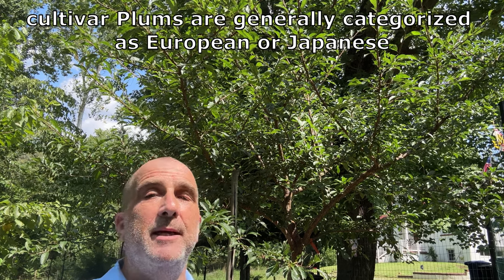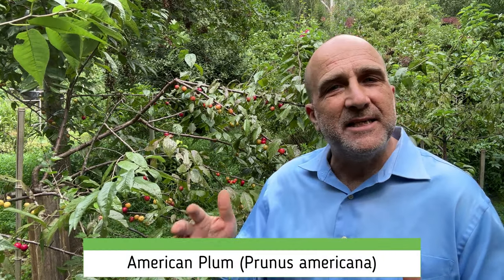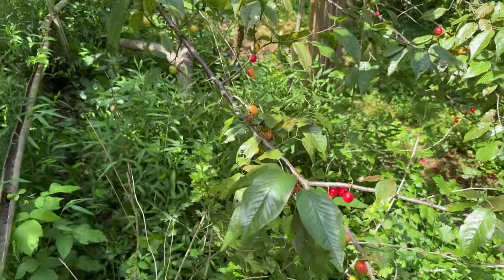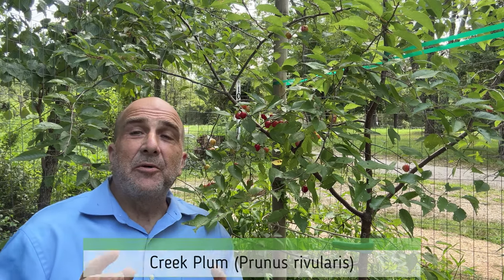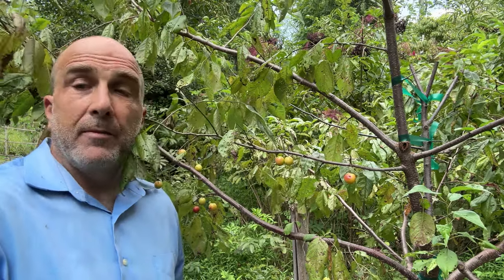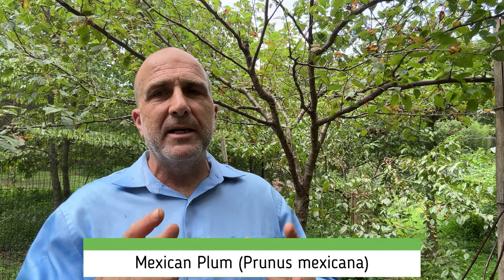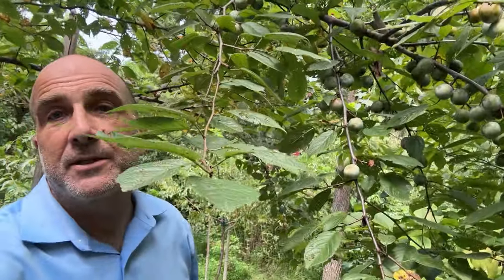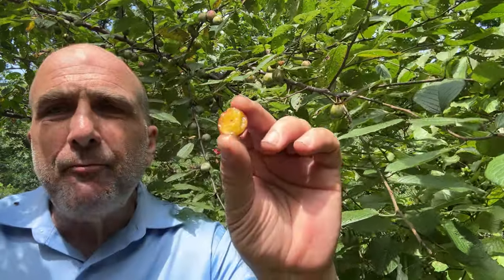Wild Plum — enjoy fruit from native plants in YOUR yard!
Our 5 different Wild Plum trees are fruiting!  Well, the Beach Plum hasn’t fruited yet :/.  We look at all 5 plum trees, and talk about their characteristics.
Wild Plums have been eaten by humans since the Neolithic age (10,000 years ago).  Cultivated Plums have been developed for the last 2,000 years.
There are 15 Wild Plum trees native to North America  There’s a Wild Plum trtee that fits YOUR yard, patio, etc. They grow in hot and cold climates, are highly adaptable, more disease resistant and more drought tolerant than cultivated varieties.  Wild Plum trees are our native American treasures.

Chapter descriptions
00:00 intro
00:43 Difference in Cultivated vs Wild Plum
02:07 American Plum (Prunus americana)
04:20 Creek Plum (Prunus rivularis)
05:58 Chickasaw Plum (Prunus angustifolia)
06:46 Mexican Plum (Prunus mexicana)
09:01 Beach Plum (Prunus maritima)
10:26 conclusion – ADVOCATING that U grow Wild Plum ;)

Featured in video:
American, Prunus americana
Creek, Prunus rivularis
Mexican, Prunus mexicana
Chickasaw, Prunus angustifolia
Beach, Prunus maritima
Methley, Prunus salicina
Satsuma, Prunus salicina

About HEPPY™
in 2017 I started planting on a 2 acre abandoned property.  We’re located only 10 miles south of the US Capitol but are surrounded by several hundred acres of forest and few homes.  Our urban garden design, landscape architecture and permaculture techniques incorporate fruiting trees, fruiting shrubs, edible ground cover, edible flowers, and herbs and medicinal plants that will provide food for generations.  It’s a long and slow ‘haul’ as we adapt, learn new things, and are (usually ;) enjoying the process.
HEPPY™ and HEPPY Lifestyle™ is about Quality of Life (QOL).  It’s a lifestyle YOU deserve, and YOU can do.
QOL is permaculture to grow and eat nutritious food.  QOL is physical exercise and physical health.  It’s mental health to include rest, meditation, enjoyment of nature, and working at what makes you passionate.  It’s about being creative, artistic and INVENTIVE.  And, HEPPY emphasizes financial health by creating passive income, being self-sustaining and finding best value!  It’s a lifestyle that will work for YOU!